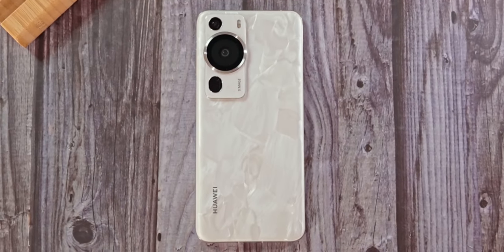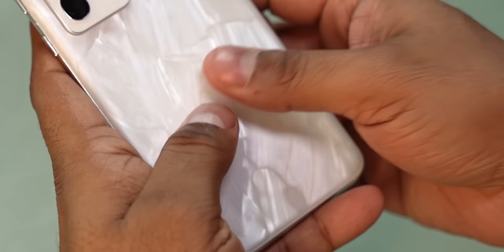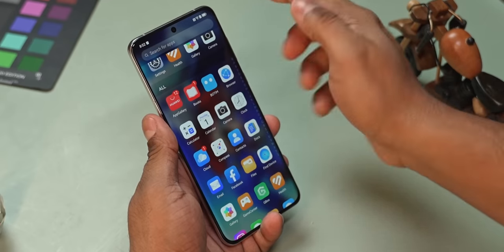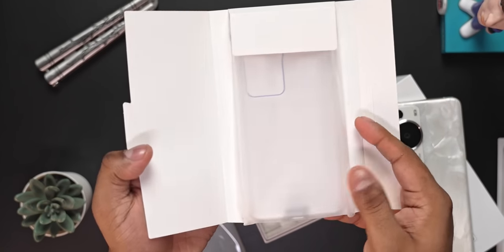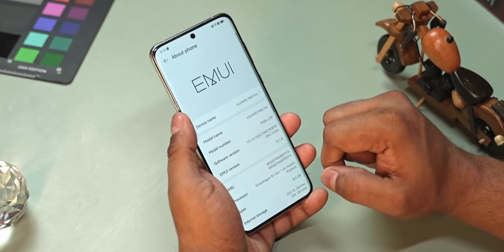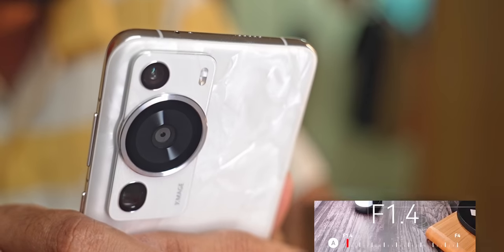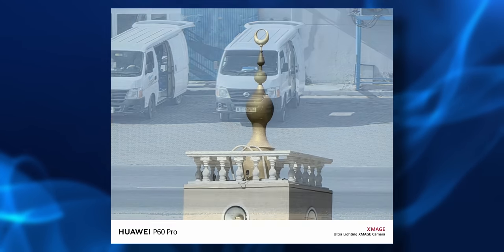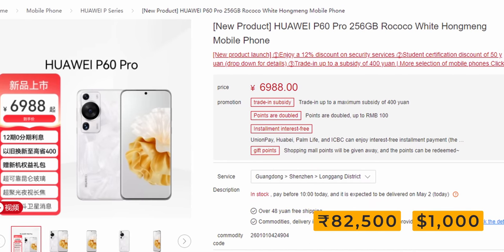A MAJOR Return to Form for Huawei - P60 Pro Unboxing & Hands On!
In today's video let's unbox and take a close look at Huawei's new flagship smartphone, the Huawei P60 Pro. So what does Huawei have to offer with their new flagship? Let's find out in today's video.

CHAPTERS:
00:00 Intro & Unboxing
00:51 Build & Design
02:15 Display & Front Camera
03:40 Charger & Charging
04:23 Specs & Software
05:22 Rear Camera's
08:08 Pricing & Outro